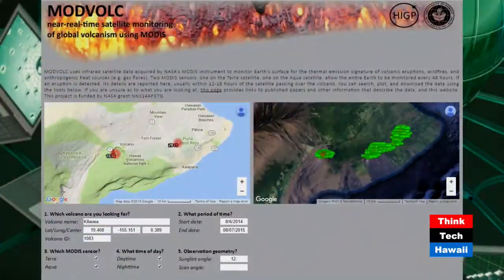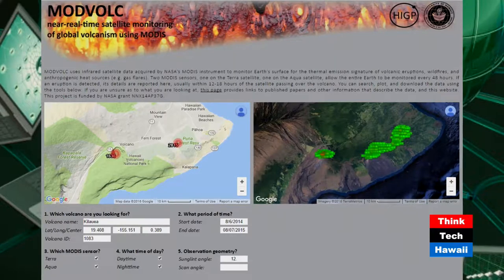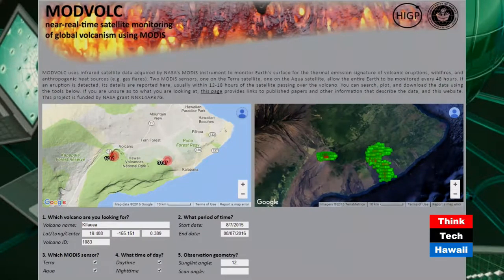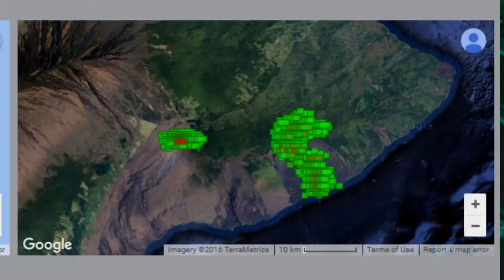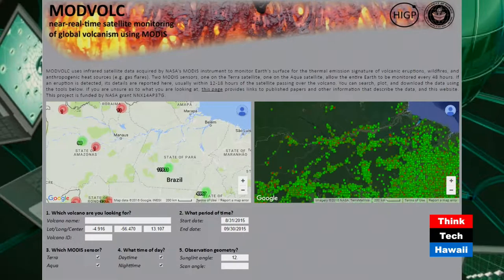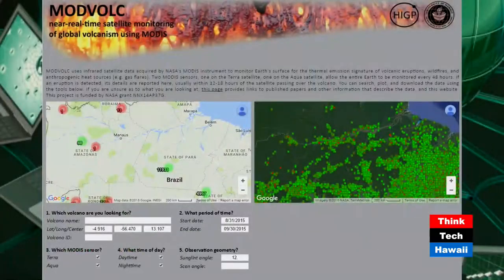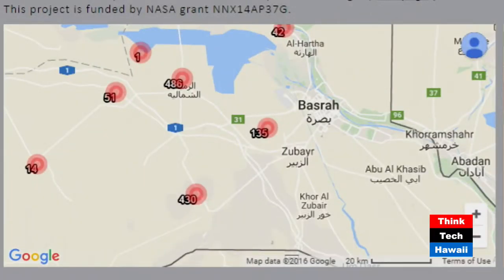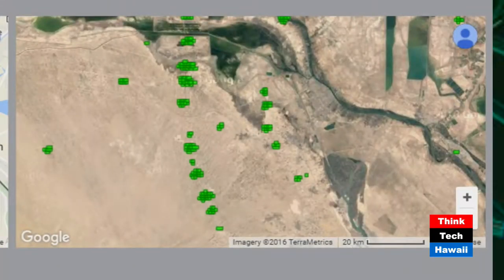Electronics Instrumentation - Eric Pilger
Eric Pilger shares his work in systems engineering, electronics instrumentation design, remote sensing, and educational outreach. We'll also learn about his development of the data reduction component of the GOES Hotspot Web Site.